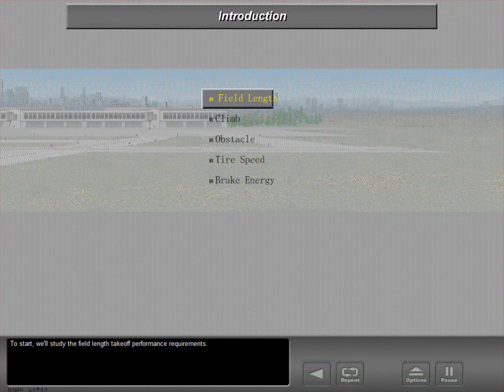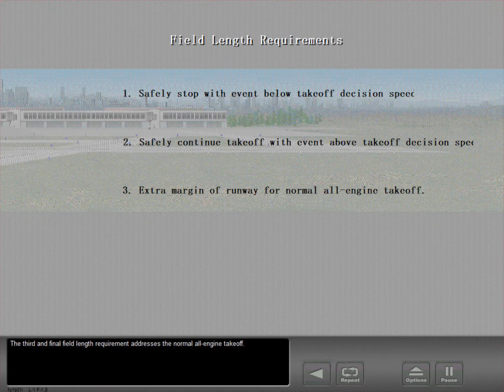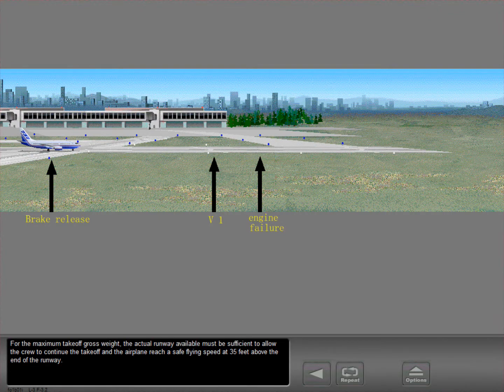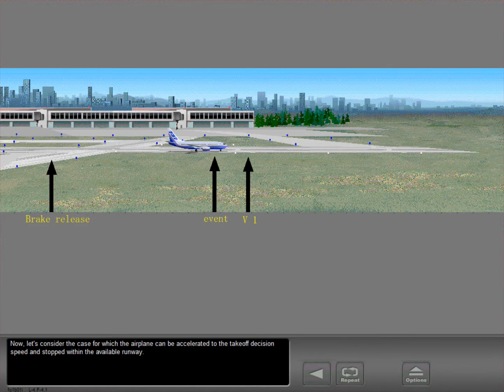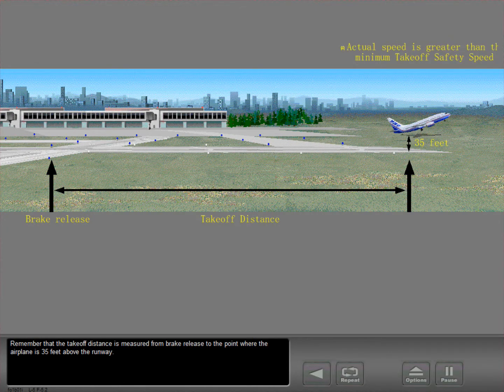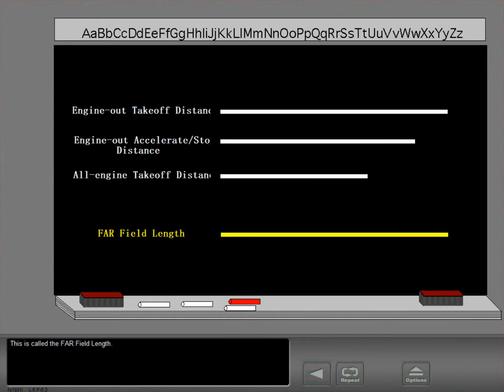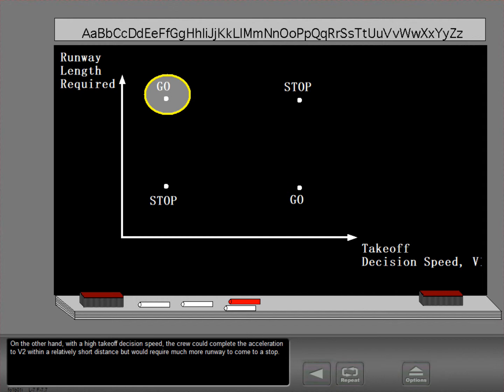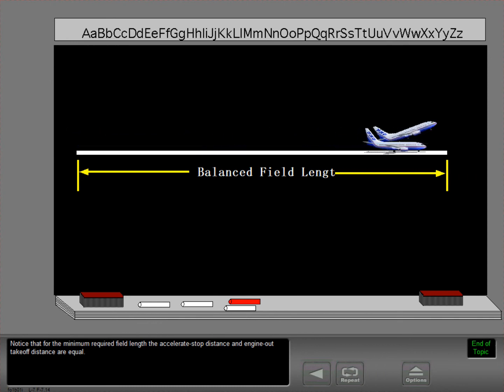2 Takeoff Performance Field Length